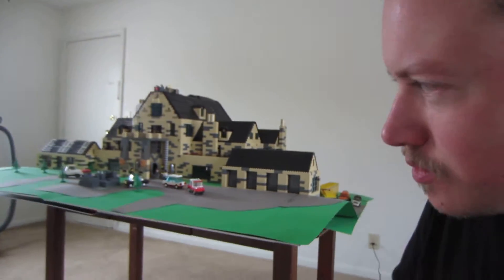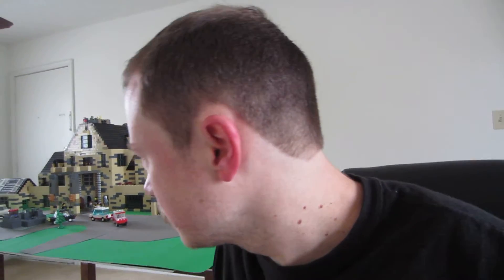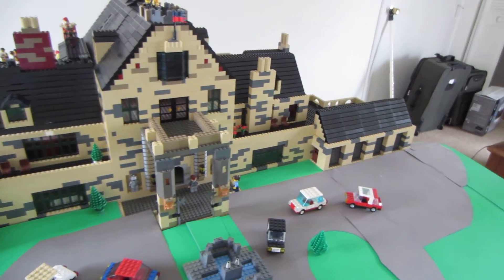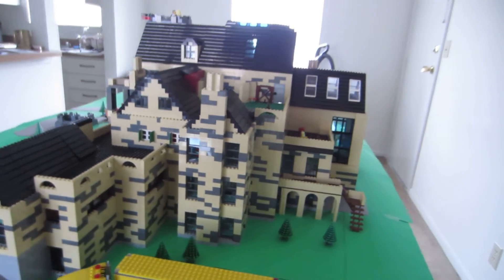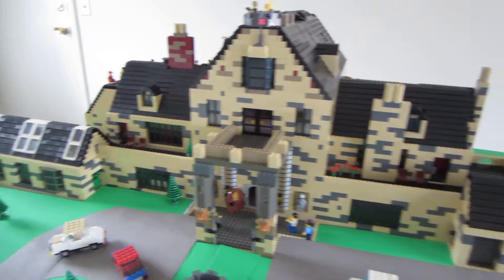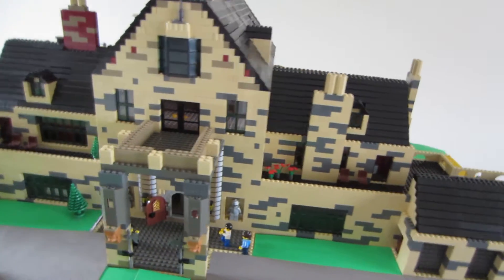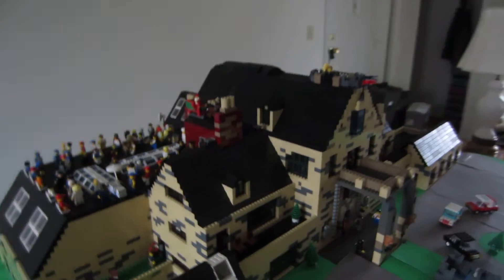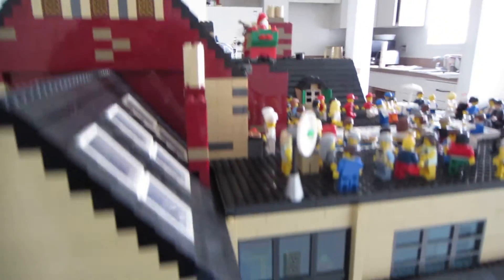Lego update (January 25th)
Talking about future projects and about the lego mansion that is shown in the video.